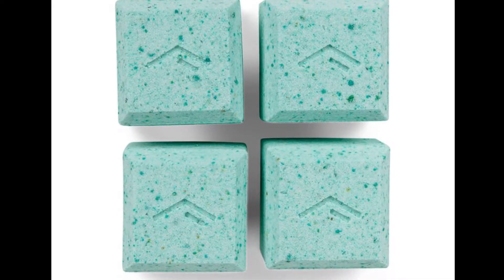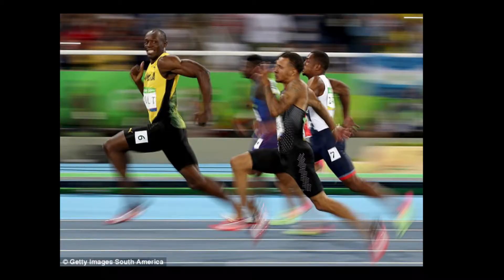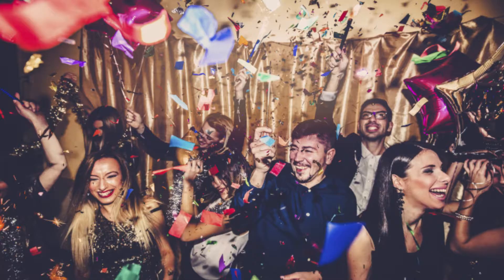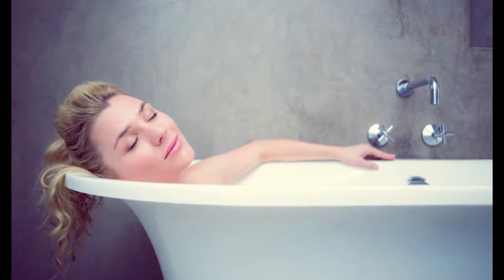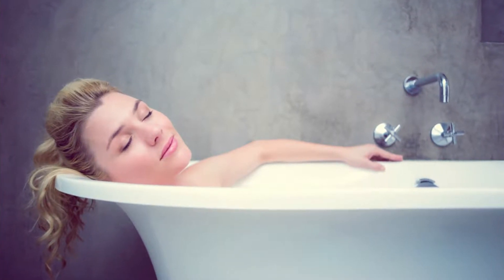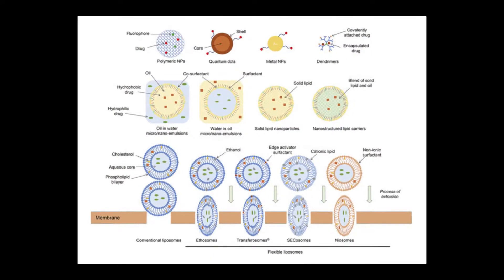Amino Spa Review